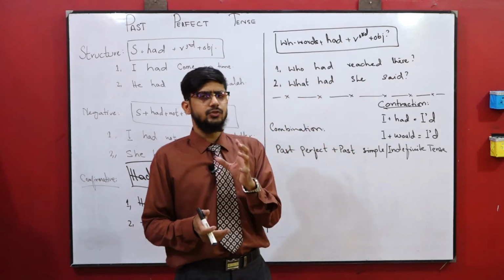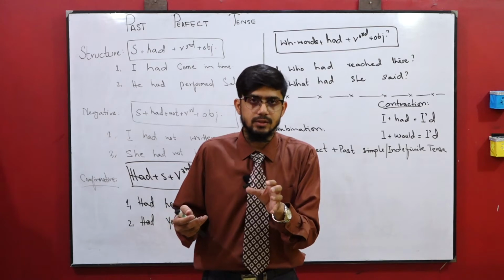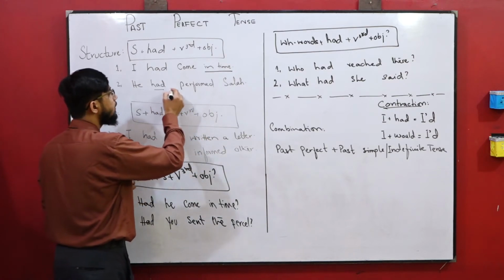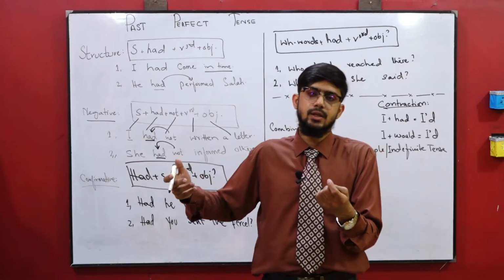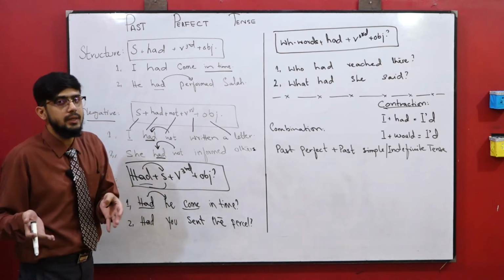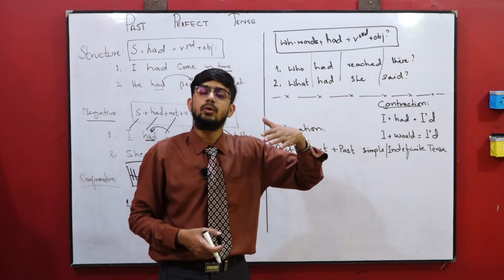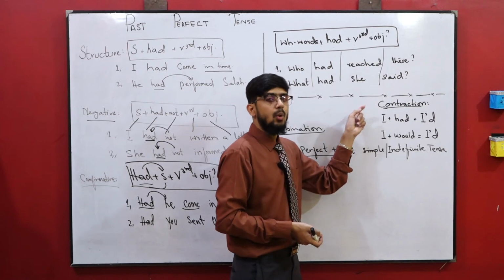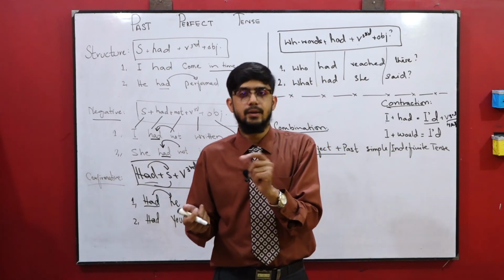Learn English Tense | Past Perfect Tense | Sentence Structure and Examples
Do you ever use the PAST PERFECT TENSE (“I had worked”)? Do you know this advanced tense can help you talk about the past in a special way? In this English grammar class, I’ll teach you when to use this tense, how to use it, and what mistakes to avoid.

Iink to my other videos are given below ;

The videos are nicely organized for you to find whatever you may need!
If you like the videos, please tell a friend! : )